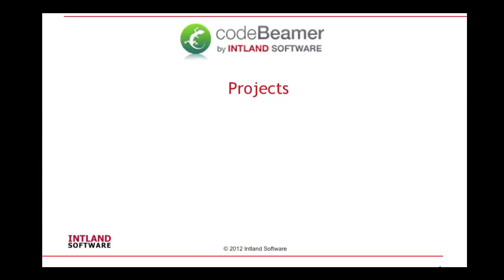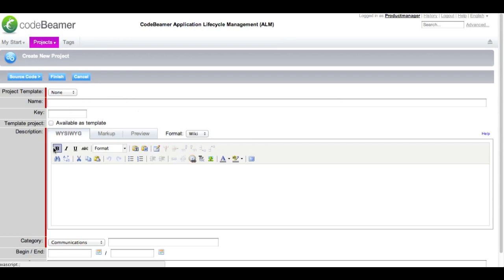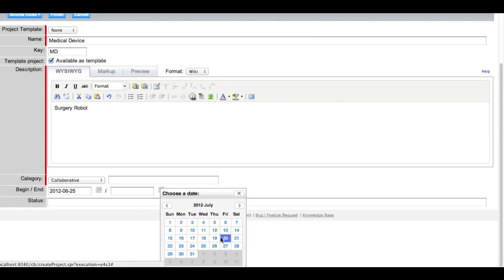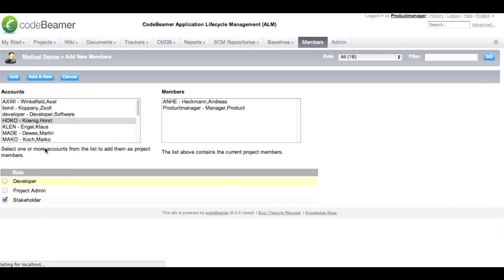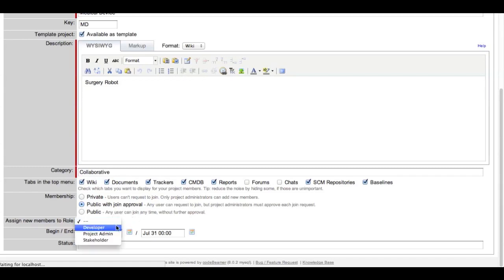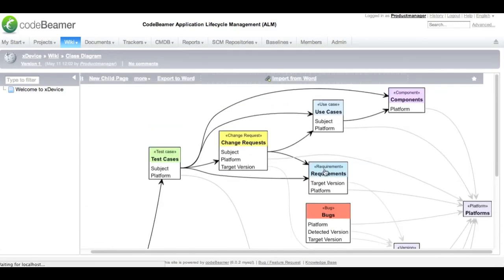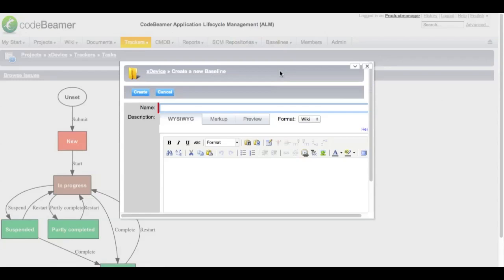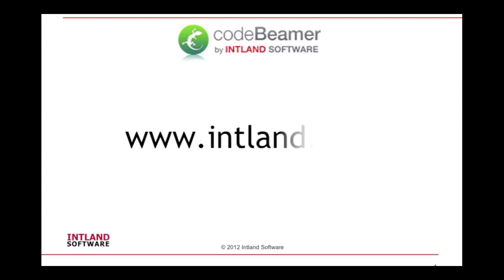Projects in codeBeamer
Short video tutorial on working in projects with codeBeamer. Learn how to set up new projects, how to assign roles and members and how to change permission settings. The video also covers setting up project templates, visualizing interdependencies of work items and drawing baselines of projects.